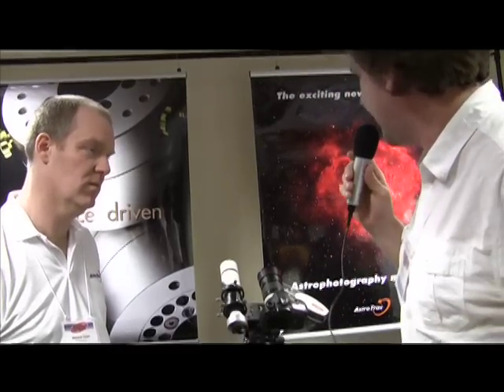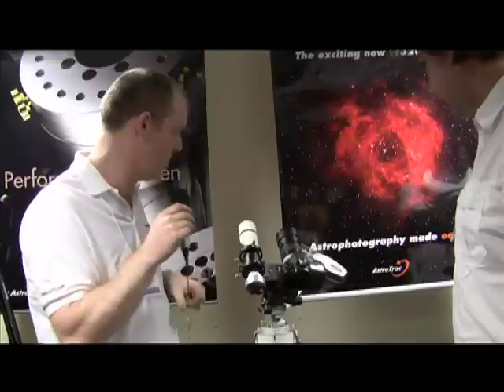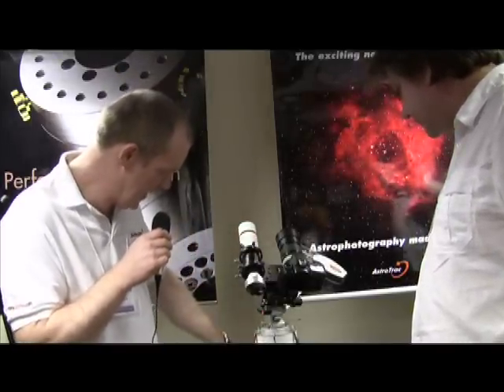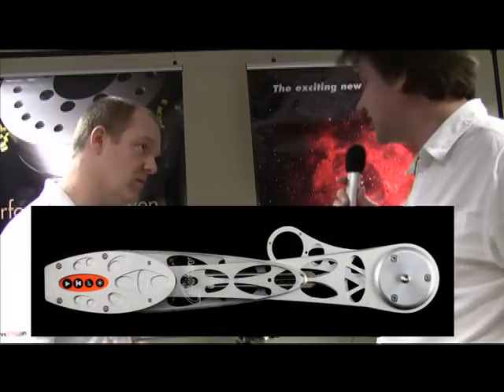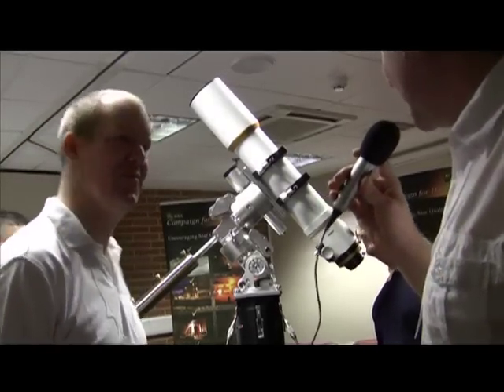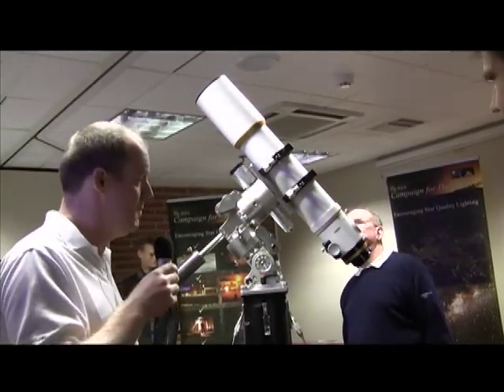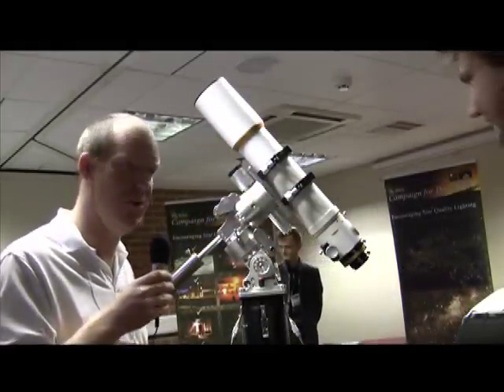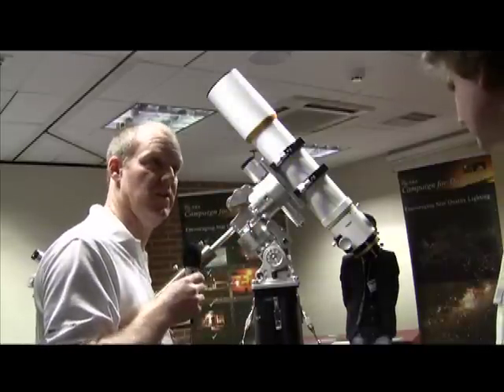AstroTrac-YouTube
Richard from AstroTrac presents the new TT320X-AG and a prototype EQ mount that will be launched at NEAF in April 2011!